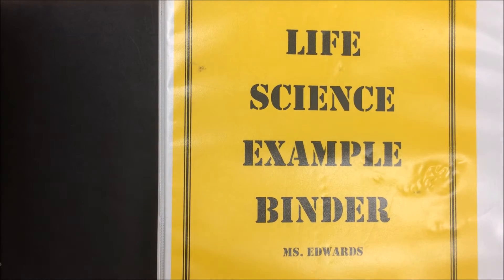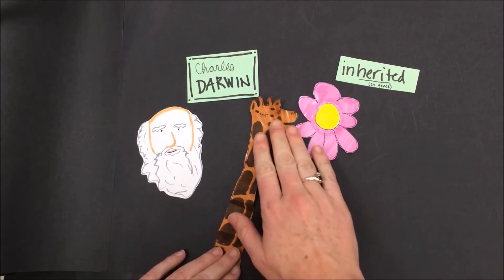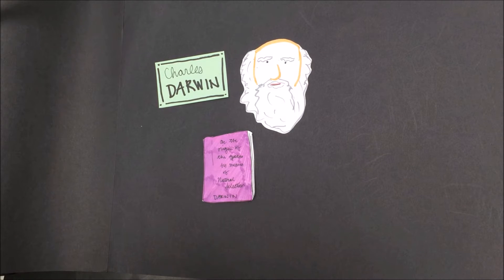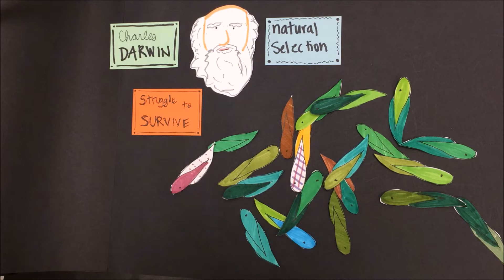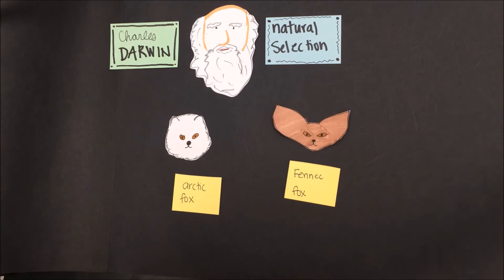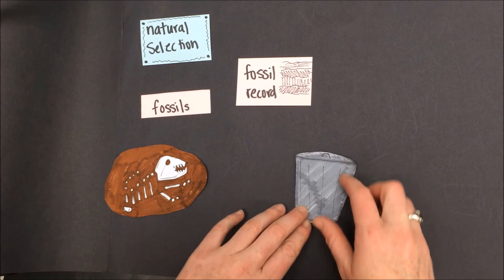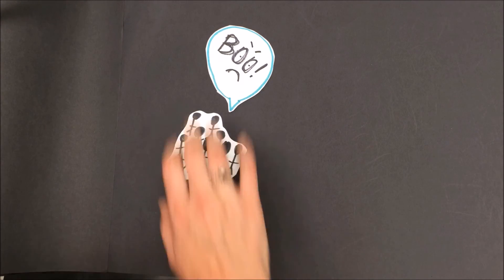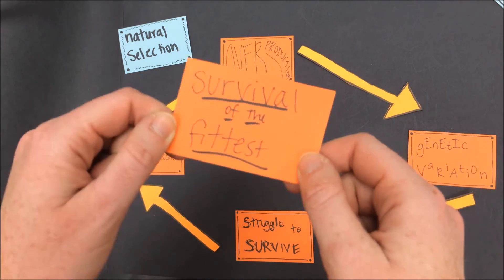SciEdwardsMMS Instant Replay: Natural Selection and Evolution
Another review movie to get you all ready for your test! This one is about natural selection and evolution.

Click "Show More" to see. Timestamp Links to Specific Content *timestamp links do not work on mobile*